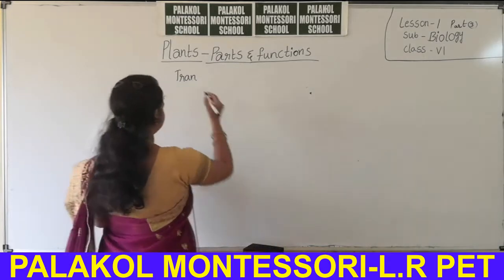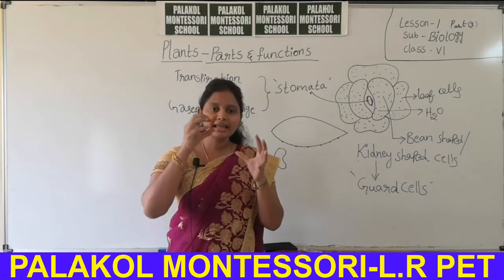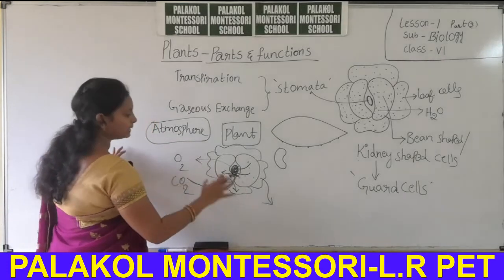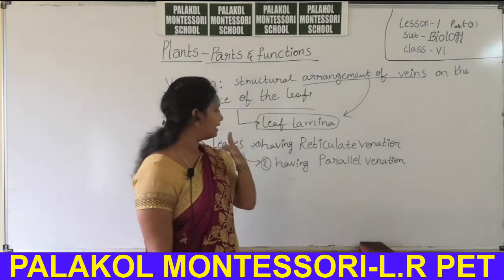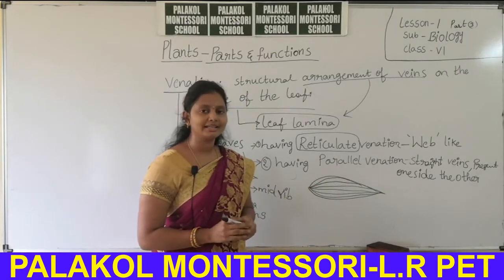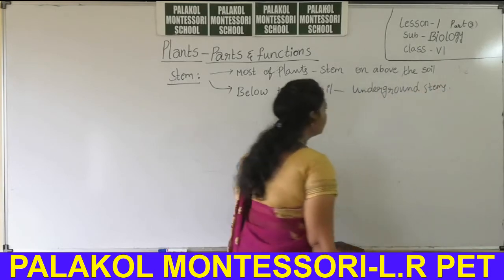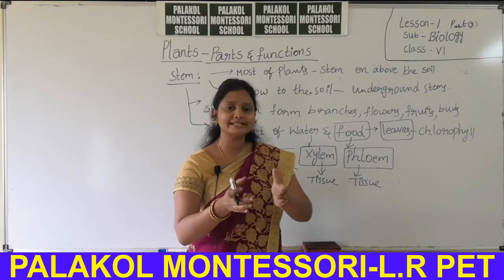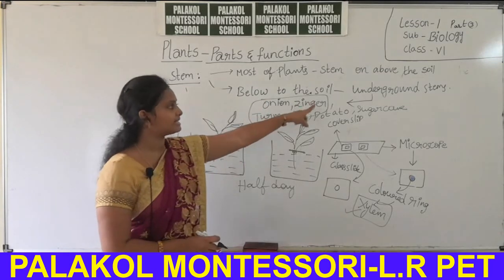VI CLASS - BIOLOGY - PLANTS-PARTS AND FUNCTIONS PART III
Plants-Parts & Function (part 3)